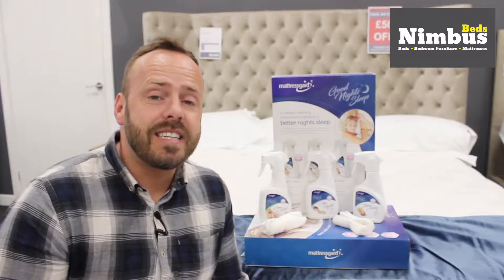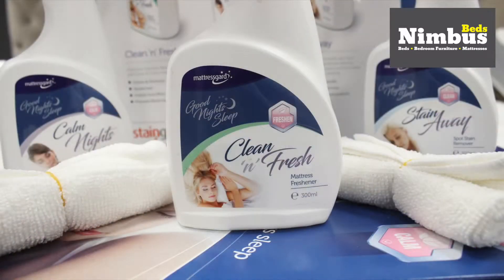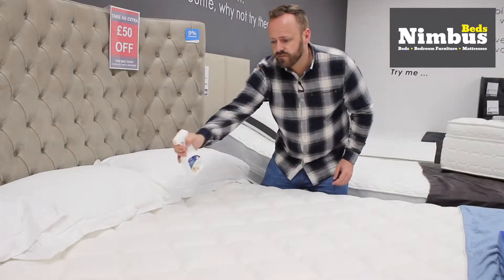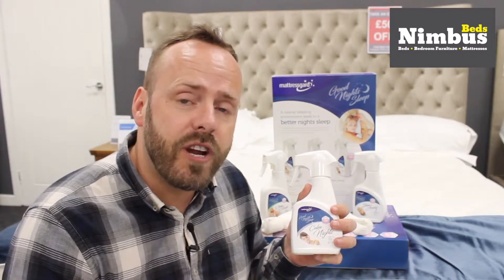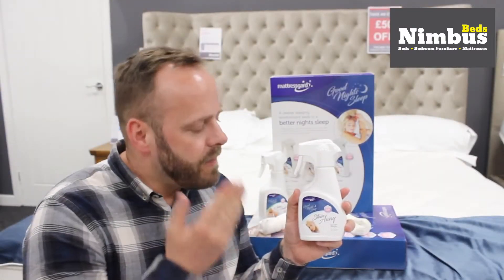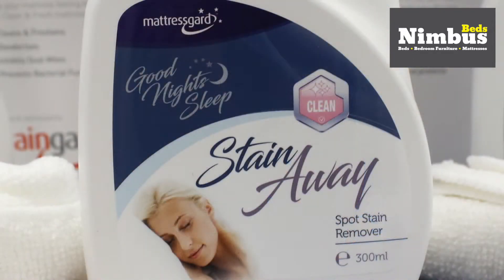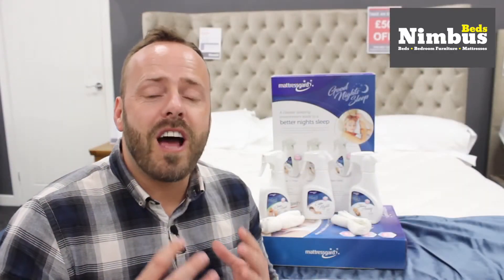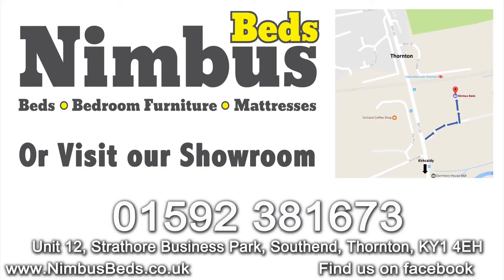Good Night Sleep Kit - For A Cleaner And Better Nights Sleep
Here at Nimbus Beds we can provide you with the perfect mattress care kit. Not only will this kit enable you to keep your mattress looking like new but also fresh. This means your bed will be more inviting night after night. Watch our bed specialist explain how all this works and what is included in the kit.